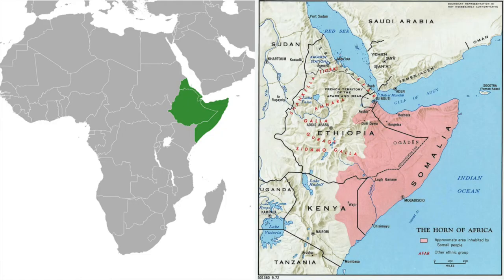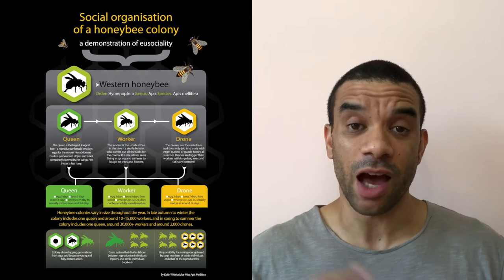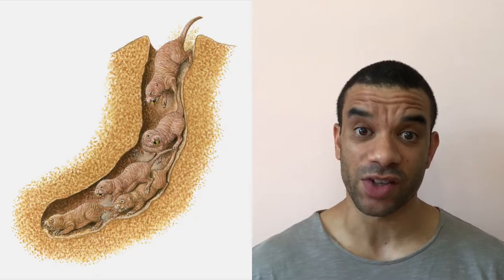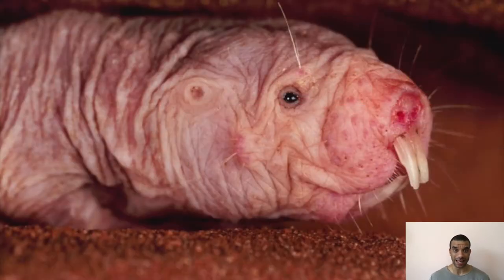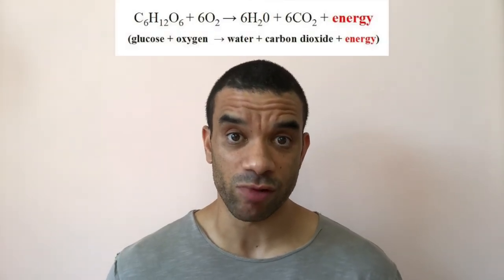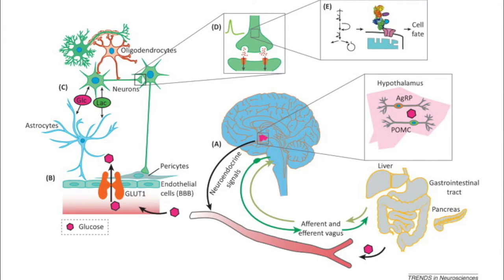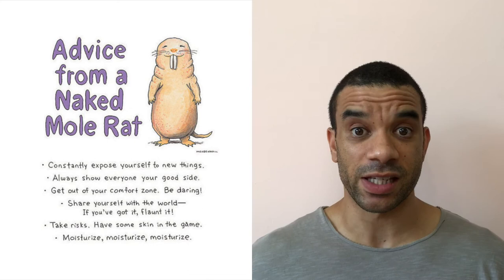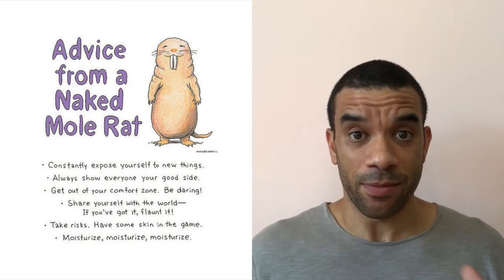The naked mole rat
FIrstly they are neither moles or rats, they are more related to porcupines and guinea pigs
But the naked porcupine guinea pig doesn't sound as good, or does it?
THey live in the horn of Africa and are native to Somalia, Ethiopia and Kenya
They are one of only two mammal species that are eusocial, like insects they have a queen mole rate, soldiers and works (what's the other mammal species, another species of mole rat)
The queen isnt born as a queen she has to work her way to the top
There can be anywhere from 20 - 300 individuals in a coloby and the workers are celibate
The can have an underground empire the size of siz football fields
Their lower incisors can work together like chopsticks and work independently of each other
They can live for up to 30 years and as far as is know never ever get cancer
Their skin cannot detect pain it's lacks a neurotransmitter called substance p which relays pain signals from the skin to the central nervous system in all other mammals
Most impressive is that they can survive for 20 minutes without oxygen? They are the only mammal that can do this
HOw - they become a plant...what?
In all other mammals when the brain cells are deprived of oxygen then the cells die and subsequently the mammal dies.
They can survive for 5 hours at oxygen levels so low a human would die in minutes and without oxygen a mouse is dead in 20 seconds, a mole rat… almost 20 minutes
They do all the classic things, slow their movements, reduce their breathing rate, slow pulse
All other mammals burn glucose but the naked mole rat brain cells are thought to metabolise (fancy way of saying break down to release energy) fructose anaerobically (fancy way of saying without oxygen) .
What is the only other group of organisms on the planet that does this… plants.
Yes the mole rat acts like a plant.
This works well because they can be stuck in burrows with up to 100 other  NMRs so there isnt going to be too much oxygen there.
They have pumps to pump fructose into their brain cells other animals have fructose pumps but just in their intestines not their brain cells.
So how can this help us? If we have a stroke then our brains can be oxygen deprived for minutes causing permanent damage.
Some alteration of human cell metabolism could save damage to critical organs during times of a lack of oxygen.
Also looking into their pain and cancer resistance
Well done naked mole rats, well done.

Here are some related videos about